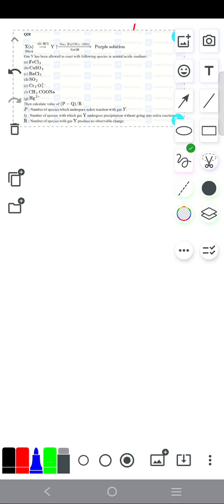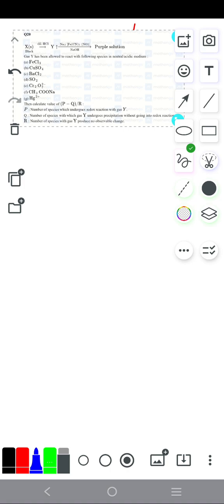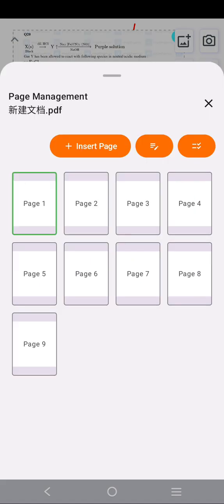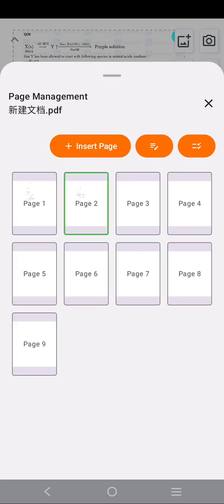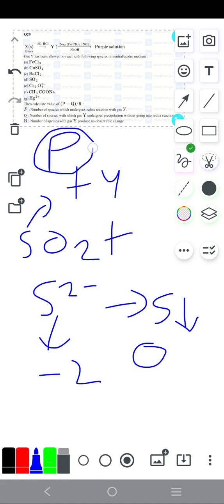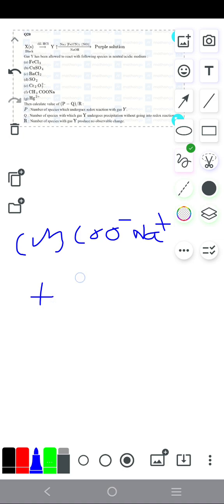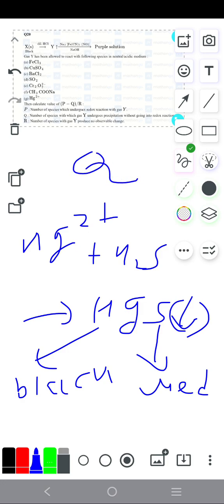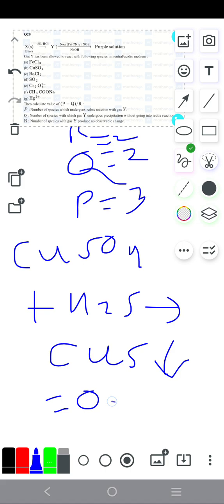A problem from Inorganic chemistry